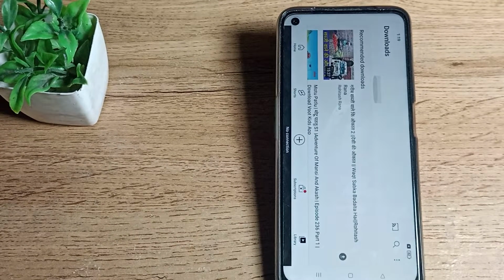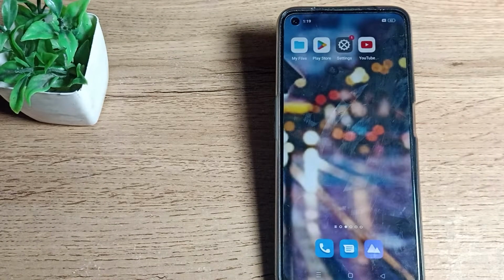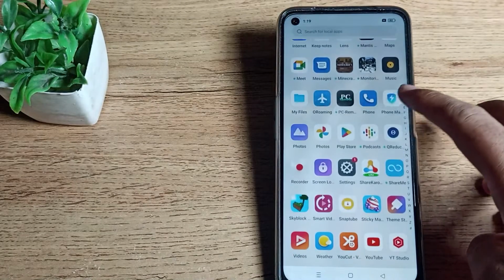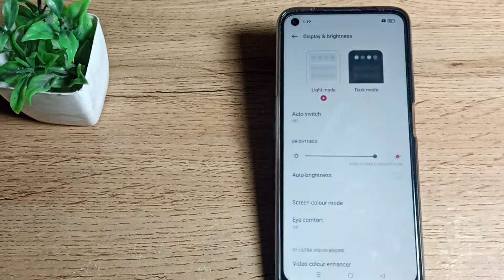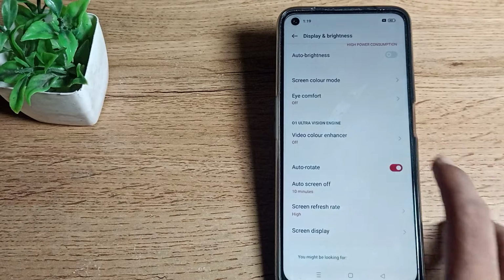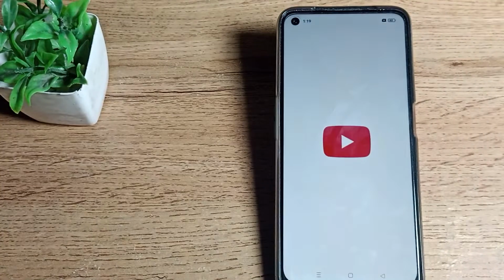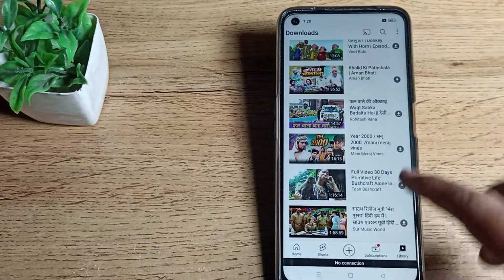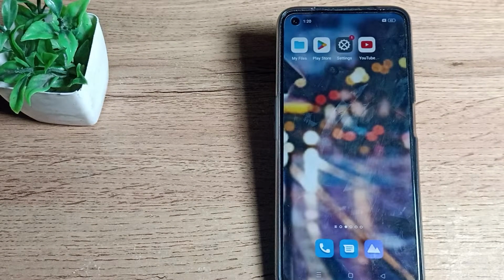How to Stop Auto Screen in realme 9 pro 5g phone, Auto screen setting